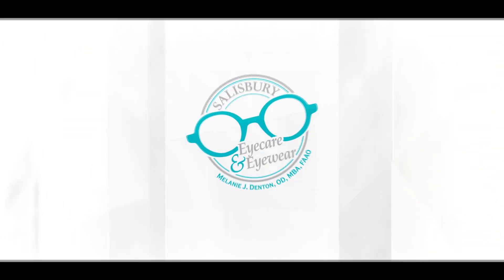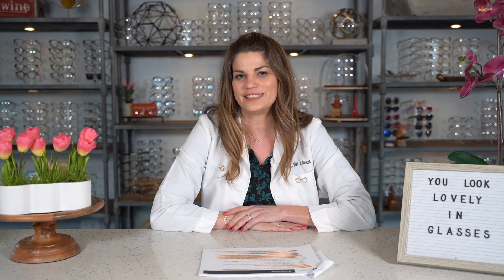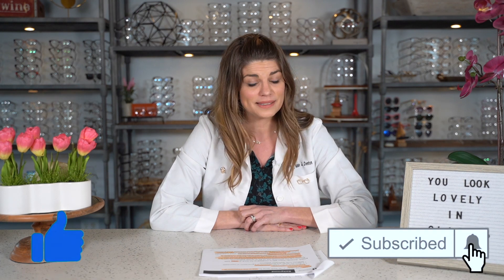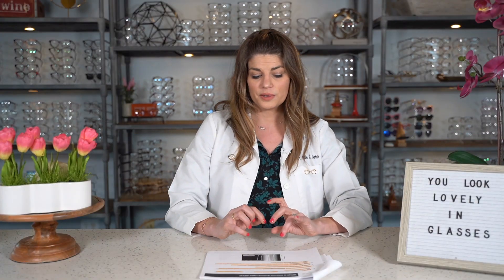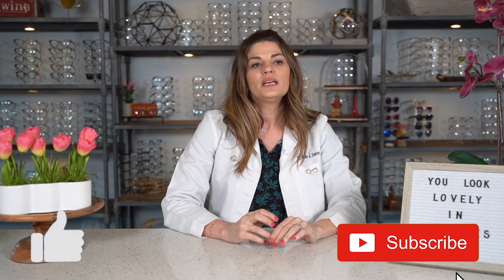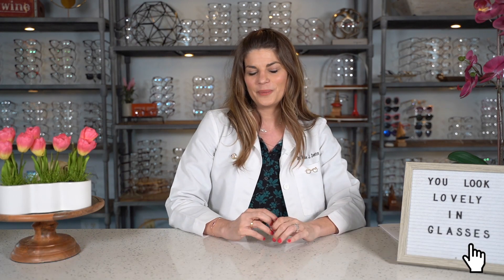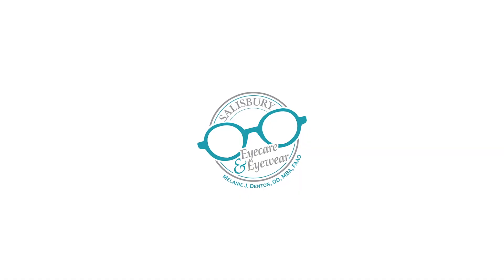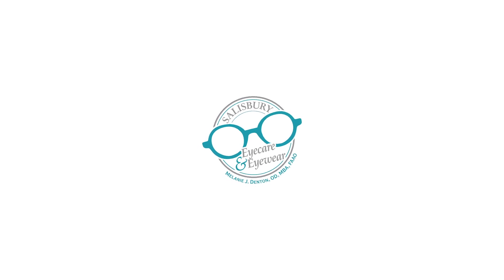IPL(intense pulsed light) and Dry Eye: Treatment For Ocular Rosacea and MGD | Eye Doctor Explains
Do you know what IPL is? It stands for intense pulsed light and it's a new treatment option for patients who suffer from a variety of eye issues including blepharitis, meibomian gland dysfunction, ocular rosacea, and more. In this video Dr. D talks all about what IPL is, who is a good candidate for intense pulsed light treatment, what you can expect when getting an IPL treatment from your eye care professional, and what our IPL machine looks like.

Timecode:
00:00 Intro
01:06 A history of IPL for the treatment of dry eye syndrome
02:15 How does IPL help dry eye syndrome?
05:50 Who is IPL for?
07:06 How does IPL work?
09:08 What to expect when getting IPL treatment for dry eye syndrome
14:44 Taking a closer look at my IPL machine
19:03 Summary

 medical spa,  photofacial,  intense pulsed light therapy dry eye,  intense pulsed light treatment for dry eyes,  photobiomodulation dry eye treatment,  aesthetic medicine,  medical spa dc